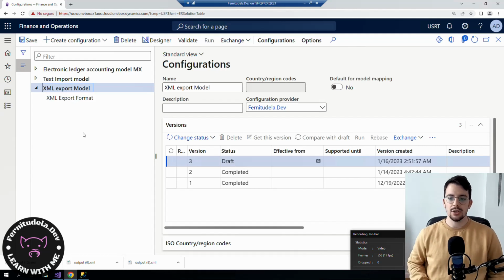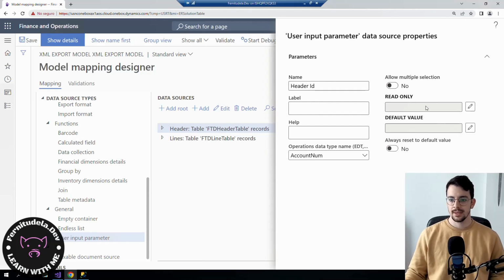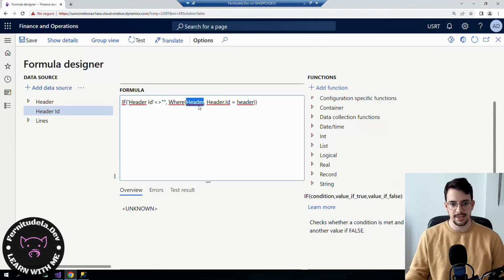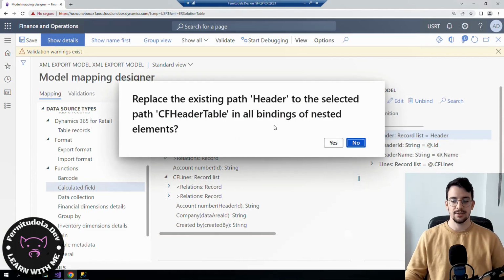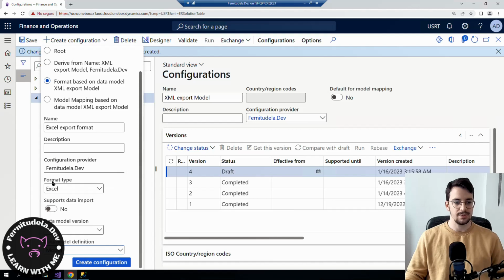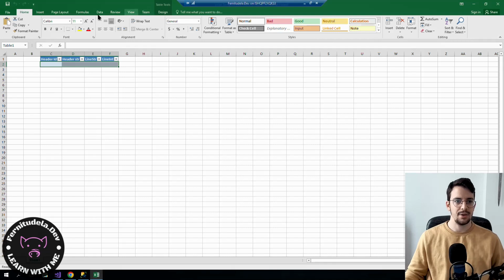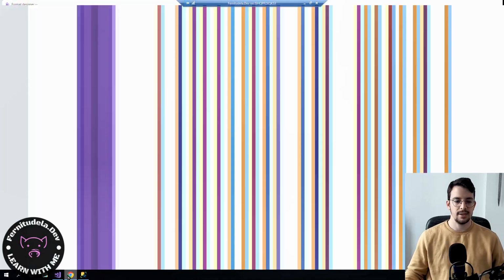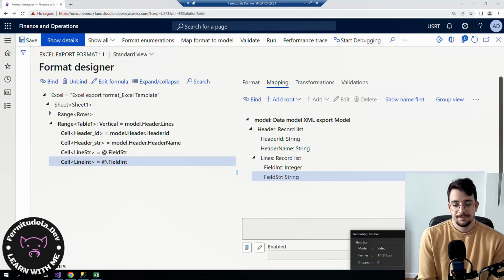D365FO ER from scratch Part 3: User Input Parameters And Excel Format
Check the post with the step by step seen in this video
In this video we are going to see how to handle user input information to filter our ER and also see an example of working with Excel format in Electronic Reporting.
Excel part starts in 14:28.